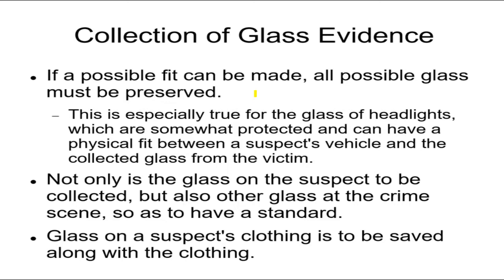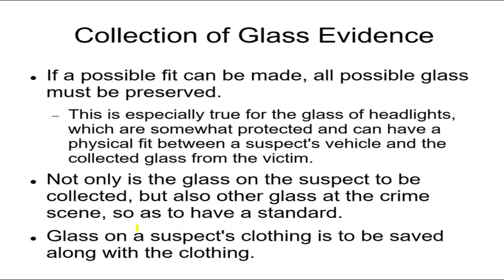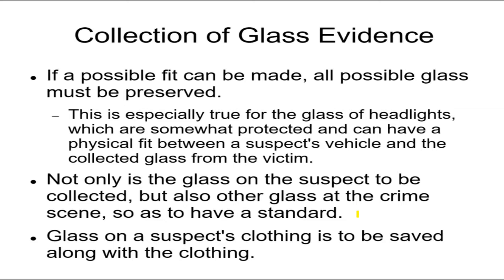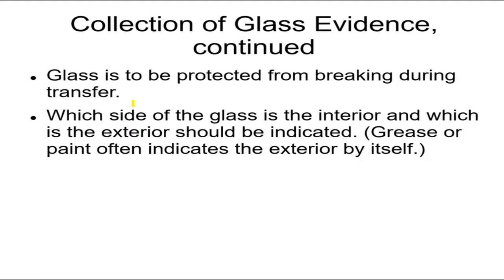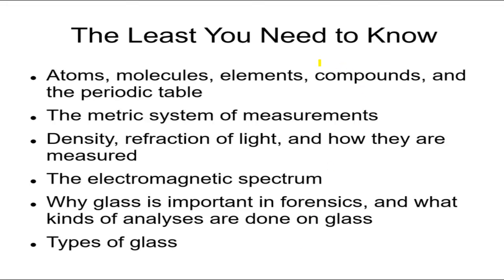Forensics 10, Matter, Light, and Glass 9 Collection of Glass Evidence, Review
How glass evidence is collected for forensic use, review of the subject